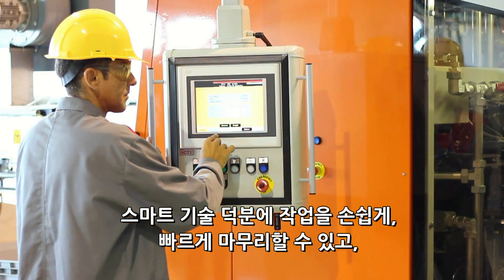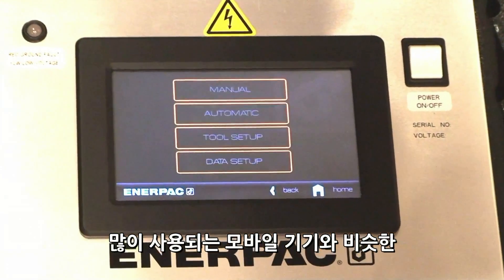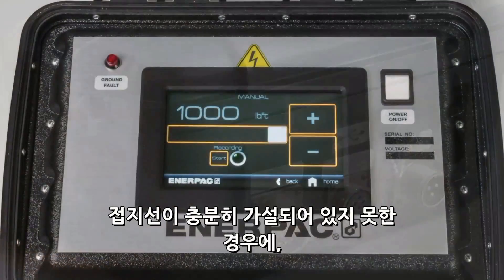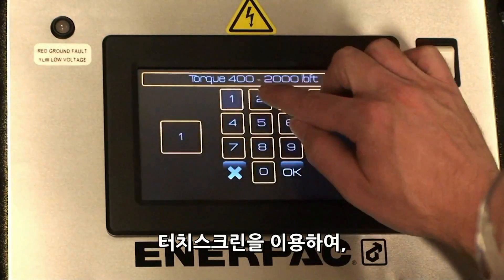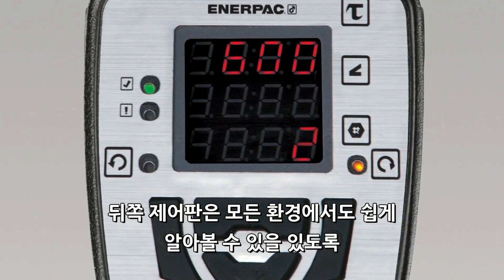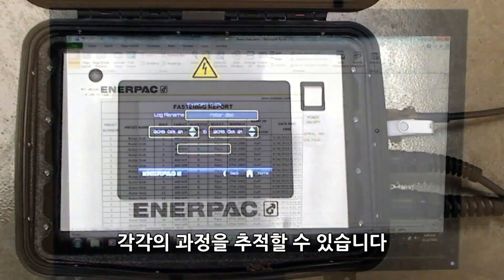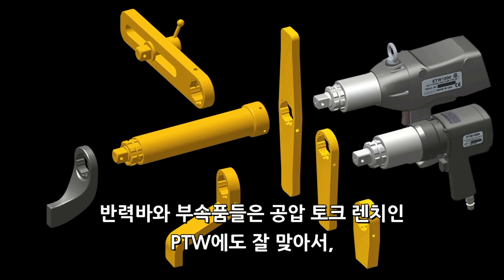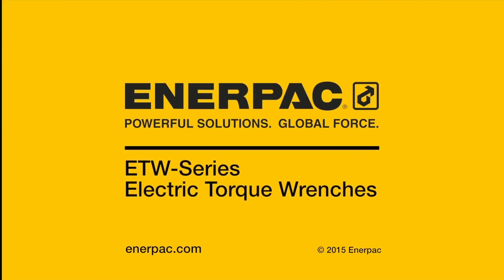전동 토크 렌치 Electric Torque Wrenches | Enerpac 의 ETW 시리즈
전동식 토크 렌치 ETW 시리즈.
볼트 체결을 현명하게 할 수 있는 간단한 해결책입니다.